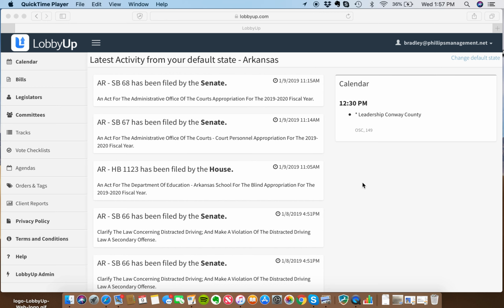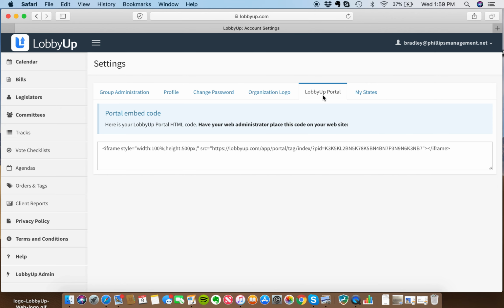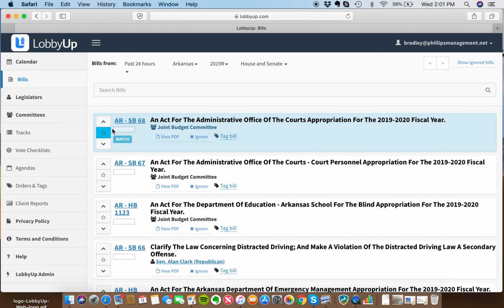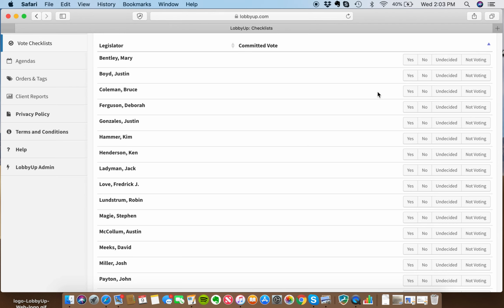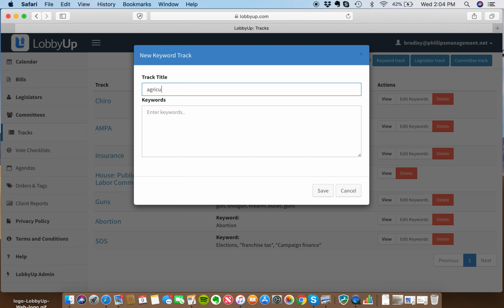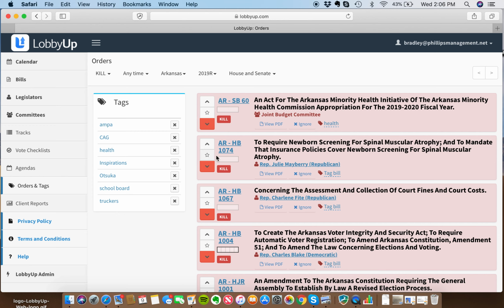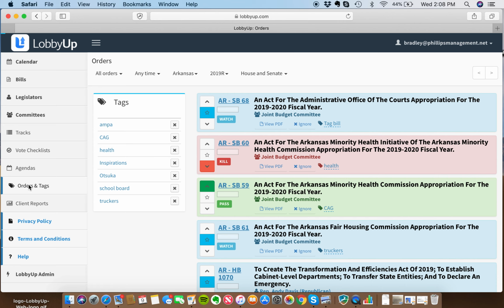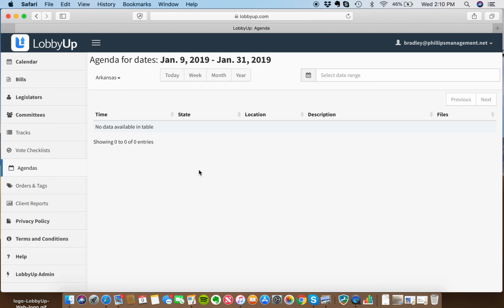Full Demo and Tutorial of LobbyUp Pro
This video serves as a both a demonstration and a tutorial of all of the features of the legislative bill tracking system LobbyUp Pro.